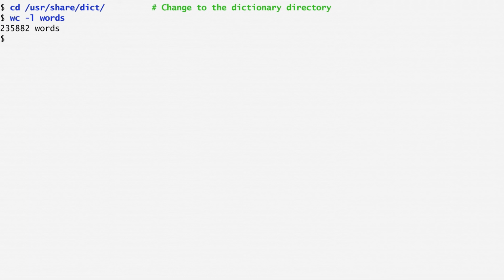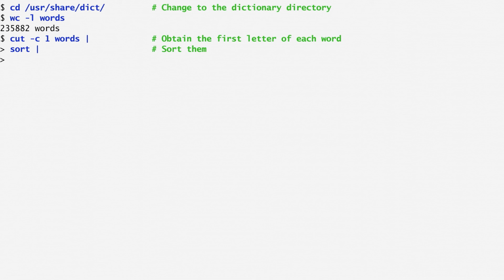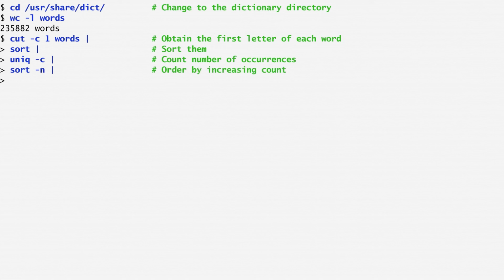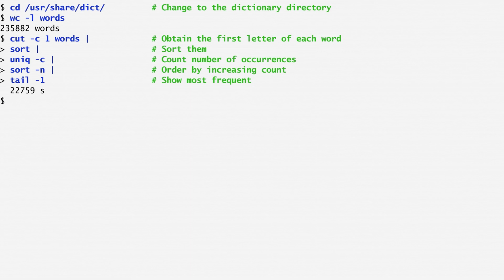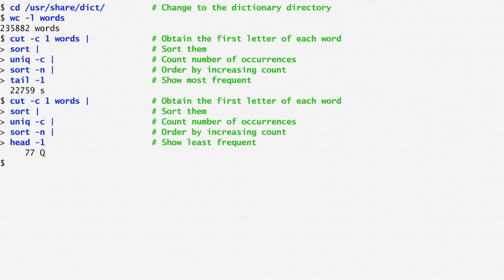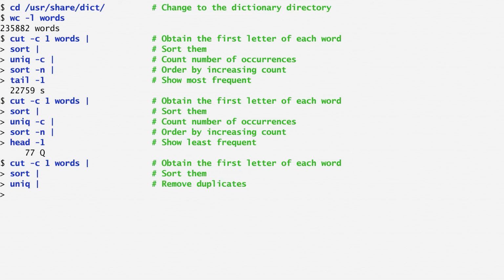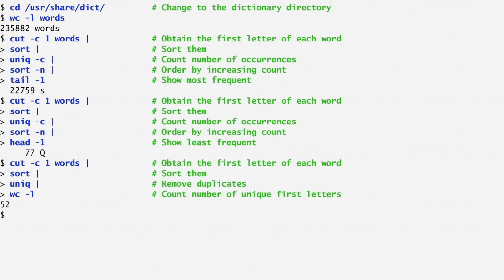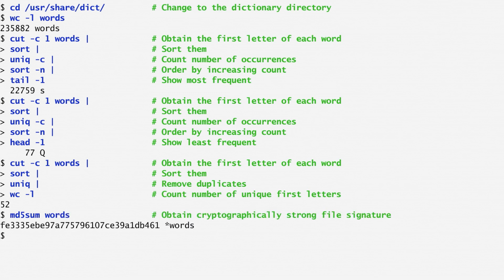Unix_Tx_2020_Module_5_1_Summarizing-video